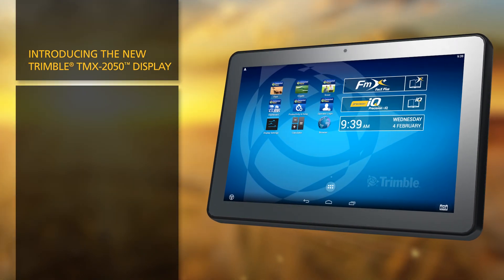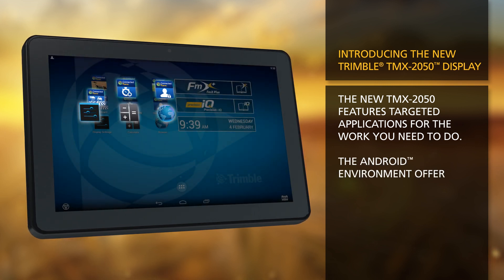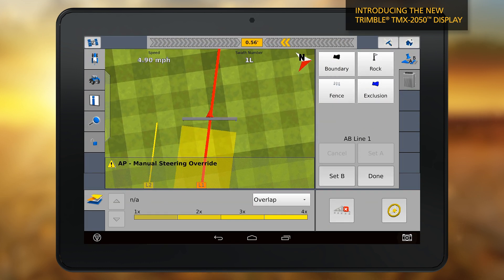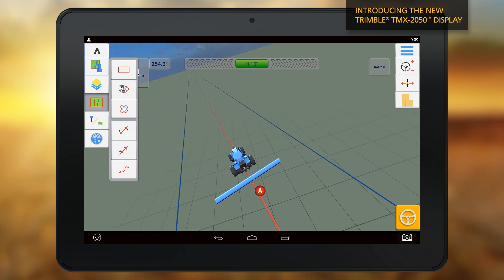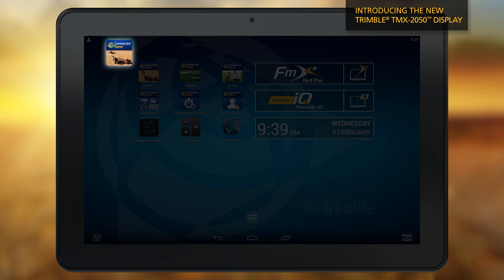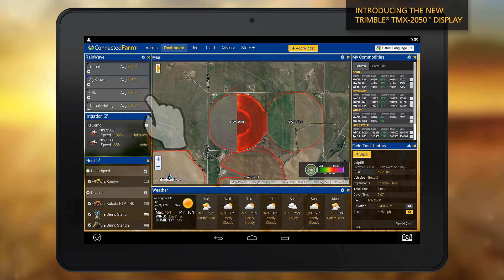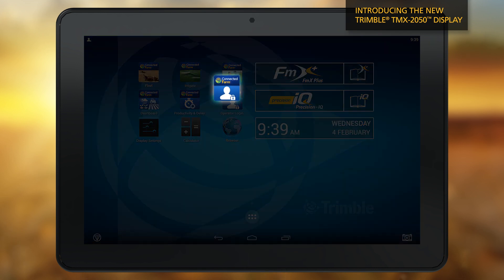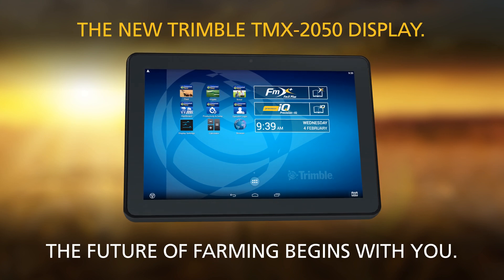Trimble TMX-2050 Display with Connected Farm and Android Apps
The Trimble TMX-2050 display now features Trimble FmX Plus, Precision-IQ and other Android-based mobile apps to make you more productive in your precision agriculture operations. The suite of Connected Farm apps even let you manage your farm from inside the tractor cab.